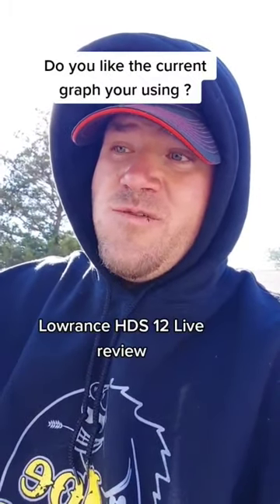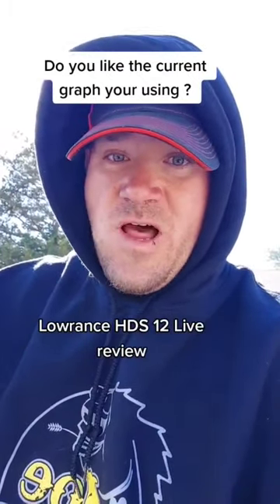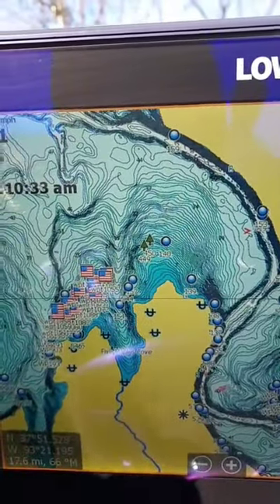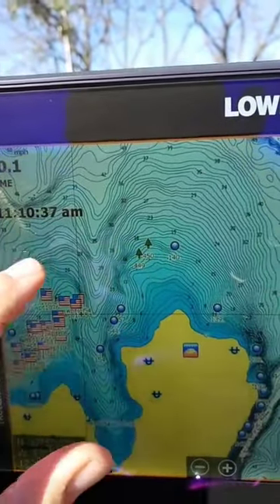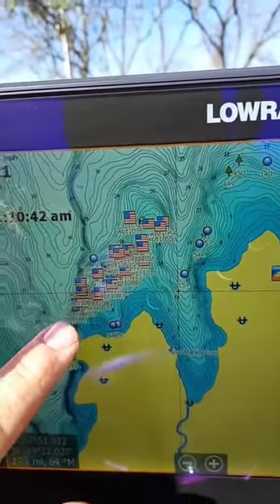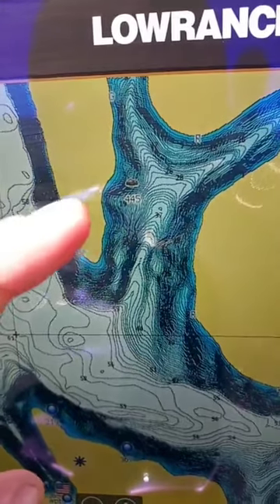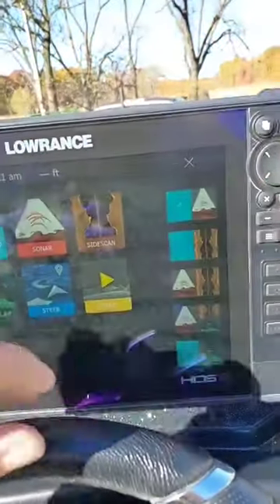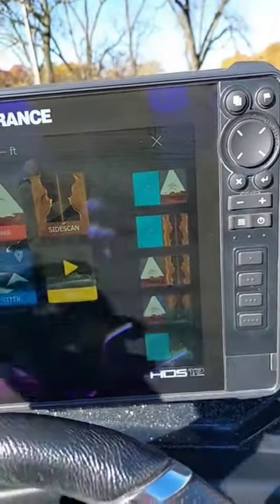Review Lowrance HDS Live 12